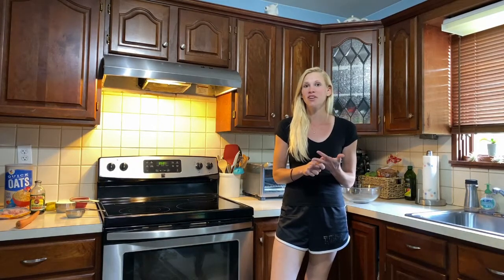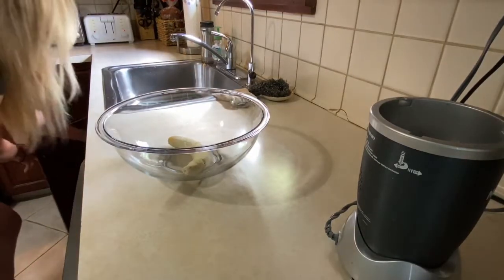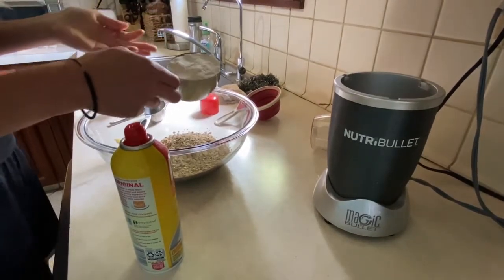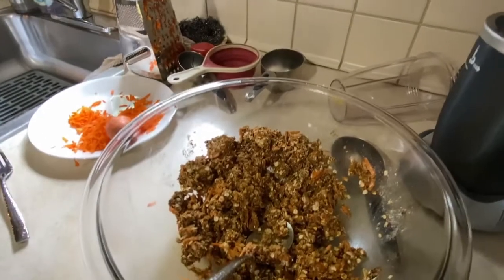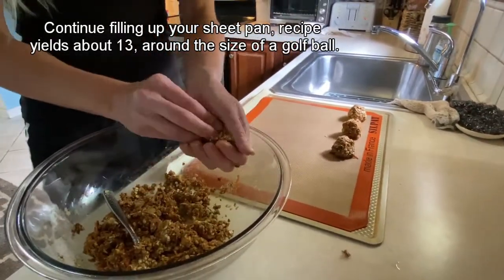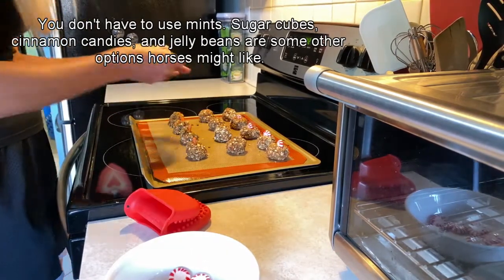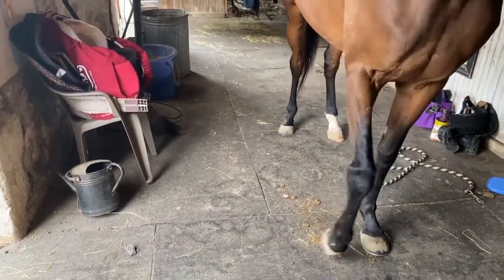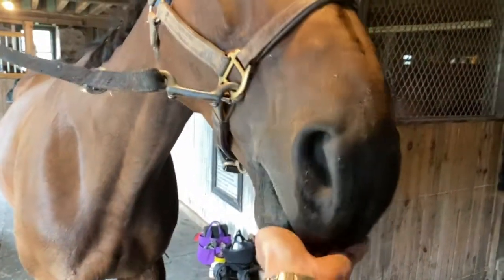How to Make Easy Horse Treats- They're Dog Friendly Too!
Simple 5 ingredient, 10 minute horse treats, that even your dog can enjoy.

horse/tricks/equestrian/dogs/Doberman/dobermanpinscher/puppies/riding/English/englishriding/jumpers/englishjumper/horsemanship/liberty/ponie/
pony/horses/funny/videos/horsevideos/horsejumping/dogjumping/
dogvideos/horseanddog/horseanddogvideos/horsetricks/dogtricks/walk/
trot/canter/funnyhorse/funnydog/laugh/dobermanandhorse/dobermantricks/thoroughbred/ottb/mare/racehorse/thoroughbredhorse/trickhorse/
trickdog/TB/horsetreats/dogtreats